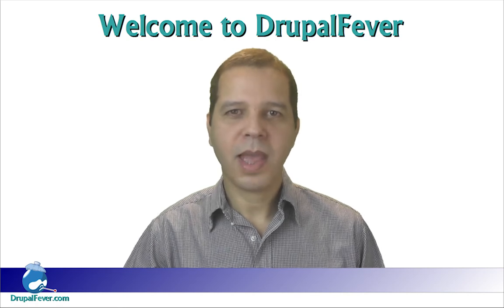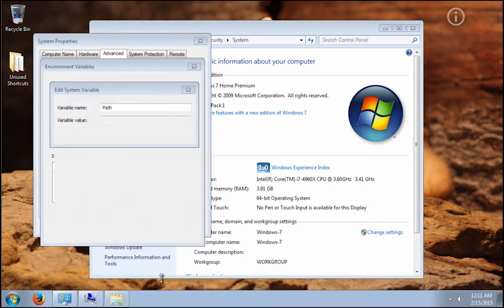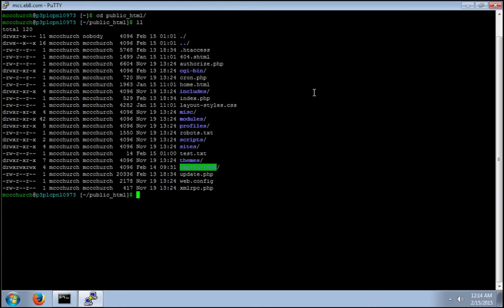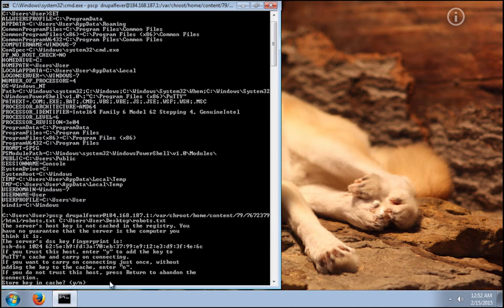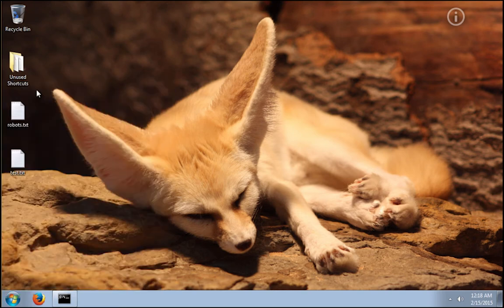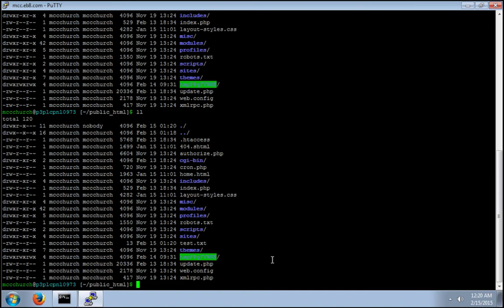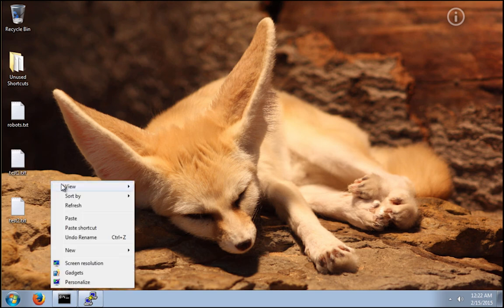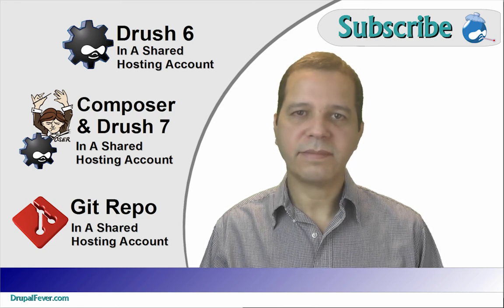Putty Tutorial For Beginners - Part 3 of 3 - Uploading & Downloading files with Putty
This is the final part in the 3 part series "Putty - The Final Guide".

On this iteration you will learn how to upload and download files using only Putty. This can be useful for two reasons:
  1. You will be able to connect to your server in a much more secure way. When you do an FTP connection, your user name and password are sent to the server on the clear!! A hacker could capture this information and, as a result, be able to hack into your website. When you upload and download files with Putty you do so in an encrypted and secure connection.
2. Uploading a large number of files via FTP can be painfully slow. This is inherent to the way the FTP protocol works. Each file that is uploaded is a unique FTP transaction. There is a conversation between the server and your computer for each file! The process is very different when you are uploading a large number of files with Putty, Putty will compress the files being uploaded into a single file. As a result, only one transaction is taking place. Once the files are there, they are automatically decompressed. In my personal experience I have had uploads that took 40 minutes with FTP and less than 4 minutes with Putty.